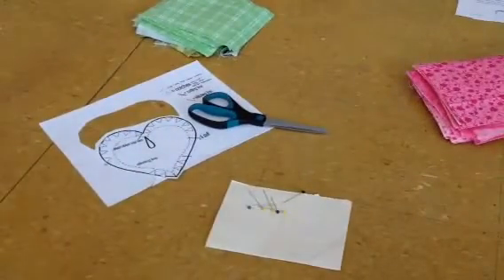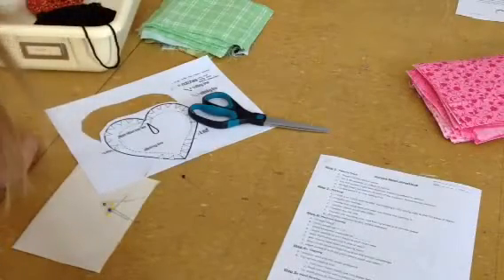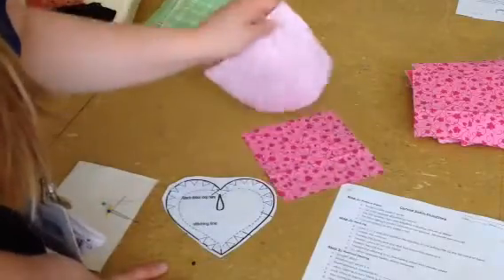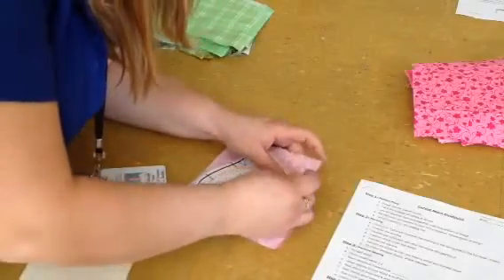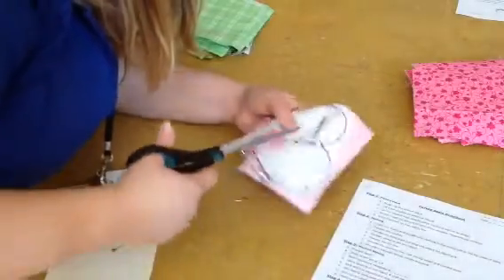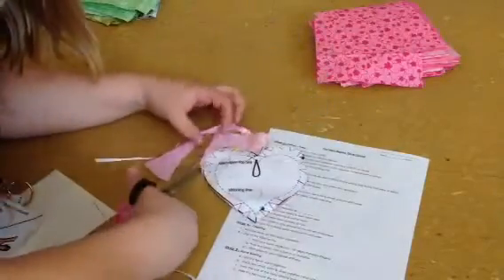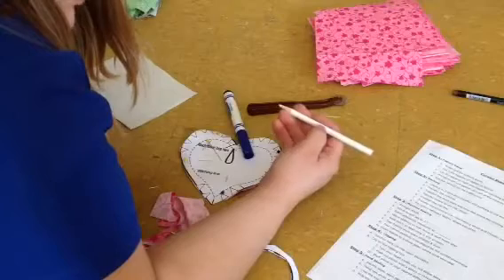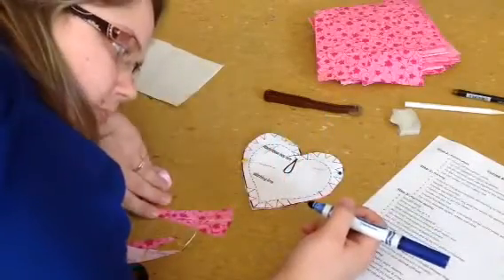Pillow Pincushion Pattern and Marking